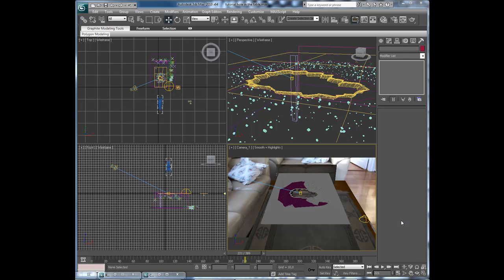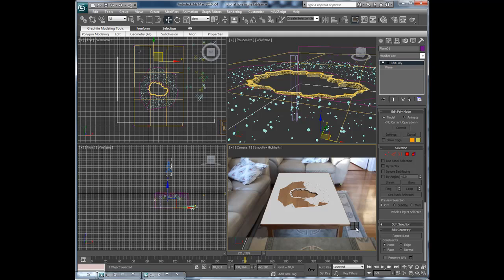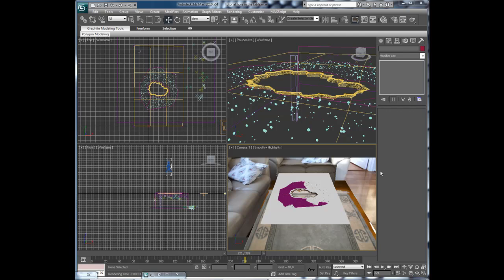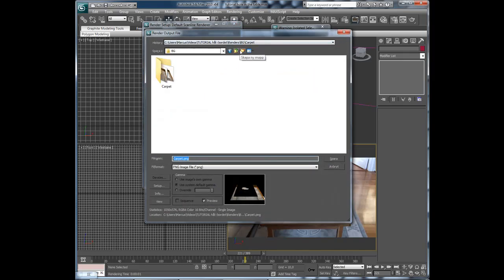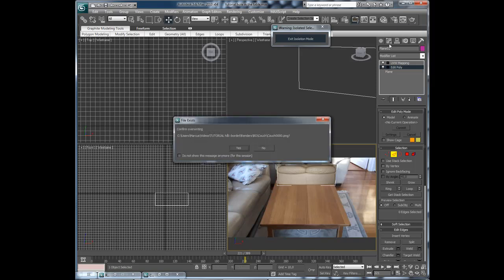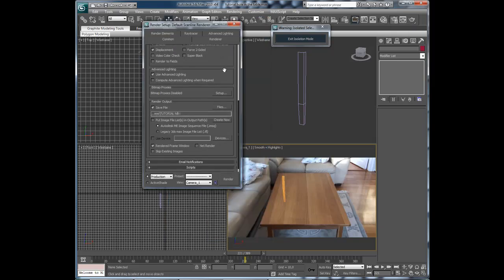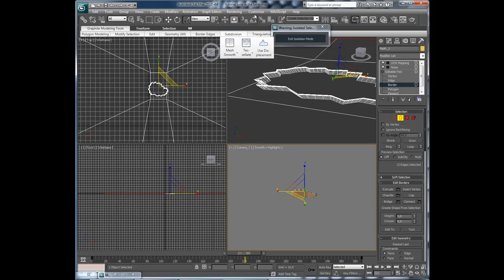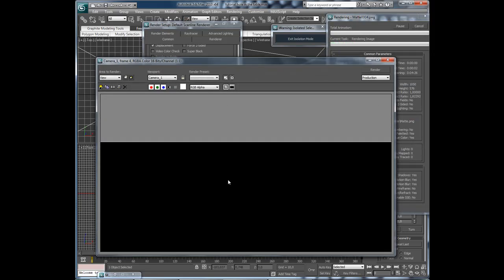Part 8 Tutorial Hole in the table: Rendering the rest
I show you how to make a hole in a table in 3ds max